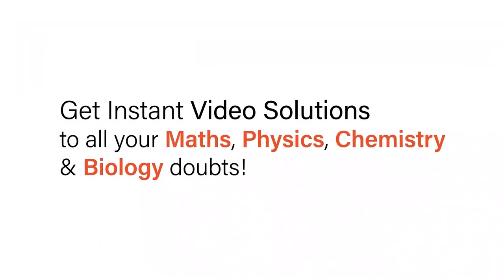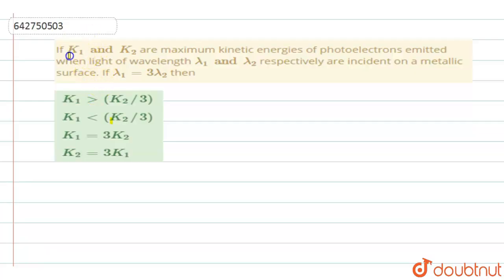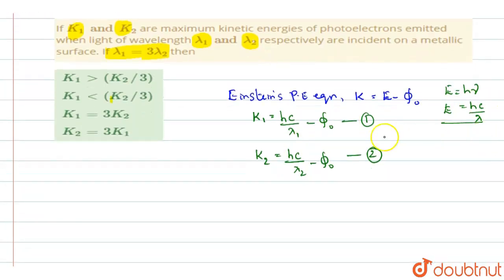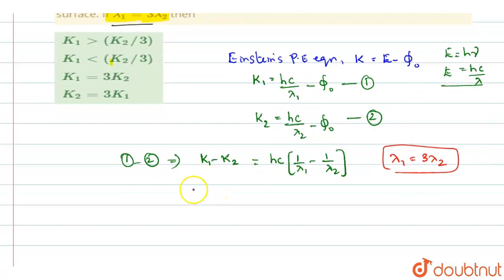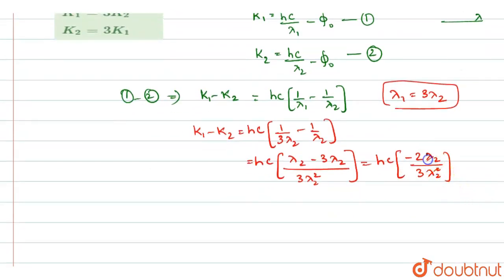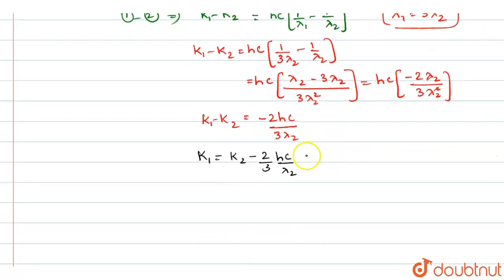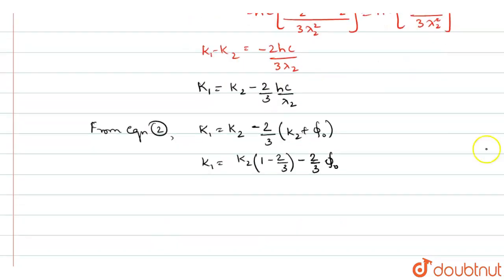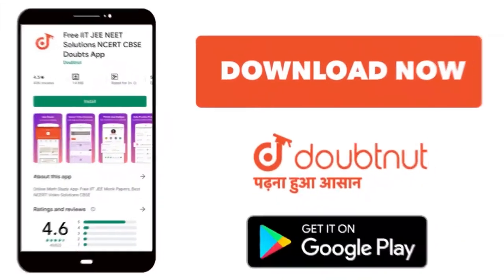If K_(1) and K_(2) are maximum kinetic energies of photoelectrons emitted when light of waveleng...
If K_(1) and K_(2) are maximum kinetic energies of photoelectrons emitted when light of wavelength lambda_(1) and lambda_(2) respectively are incident on a metallic surface. If \n lambda_(1)=3lambda_(2) then
Class: 12
Subject: PHYSICS
Chapter: DUAL NATURE OF RADIATION AND MATTER
Board:NEET

👉 Have Any Query? Ask Us.